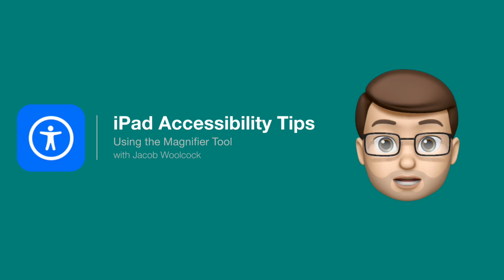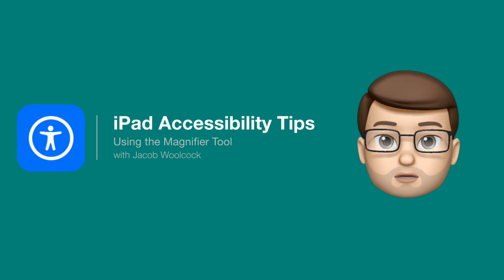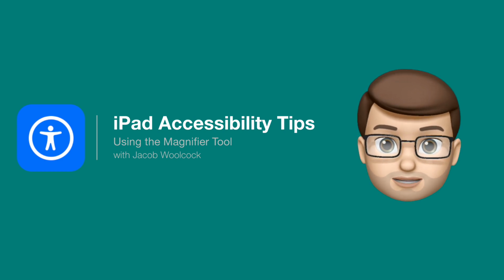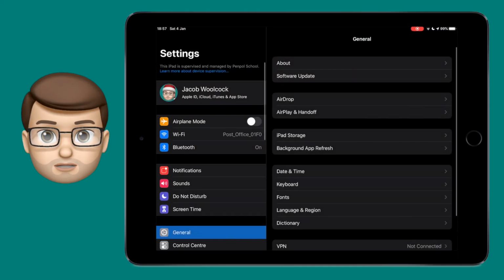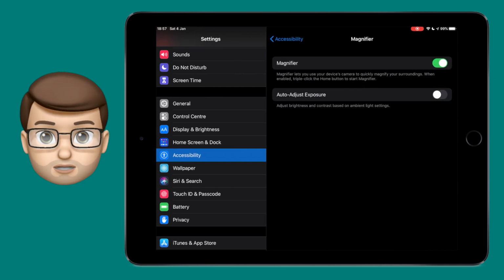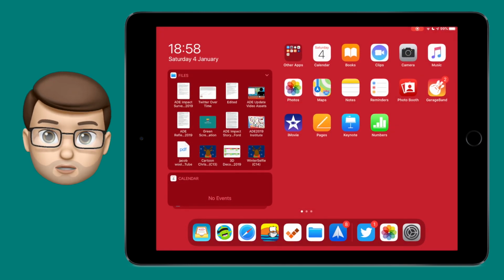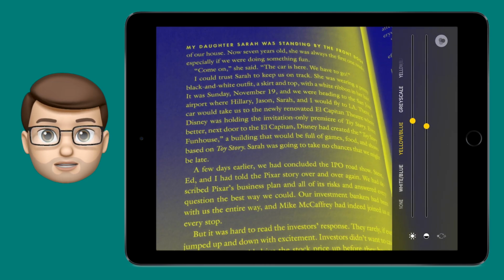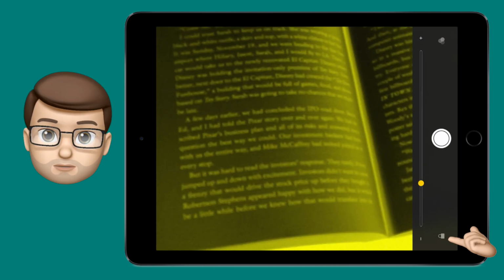How to use the Built-In Magnifier Tool on your iPad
A quick guide on how to use the built in Magnifier Accessibility Feature on iPadOS and iOS.  With this handy tool you can open up a digital magnifying glass and make paper documents and other real life objects appear much larger than they are in real life.  You can even apply a colour filter to documents to make them easier to read!